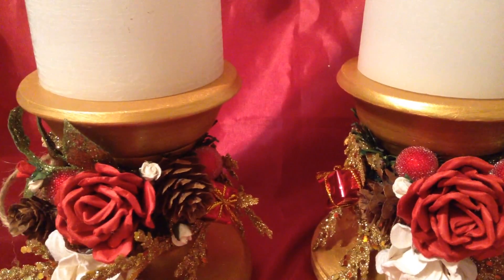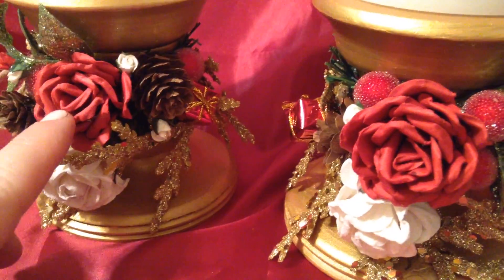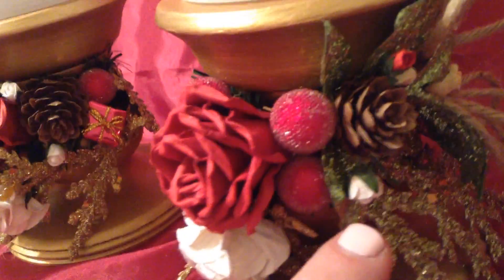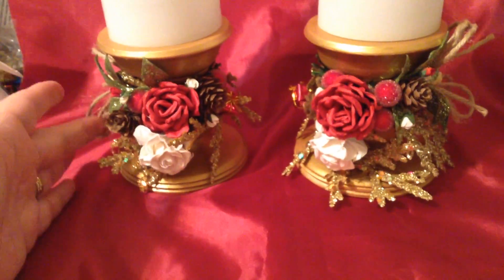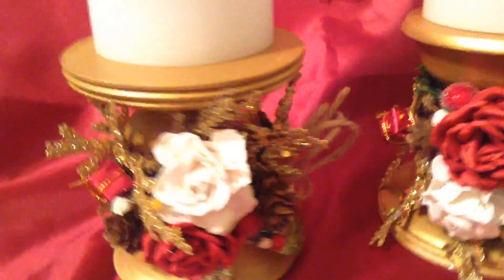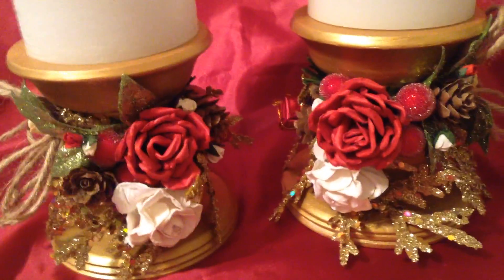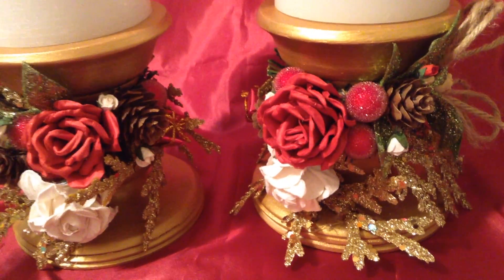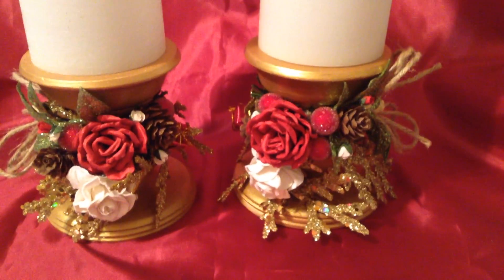Altered Wooden Candle Holders!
I tend to go very traditional at Christmas time as I lean towards reds and golds mostly. So I altered these beautiful wooden candle holders by painting them gold adding sparkly flourishes, beaded berries, pine cones, twine and my handmade red roses making this a great asset to my side table for Christmas battery operated candles!  More places to find me one line: